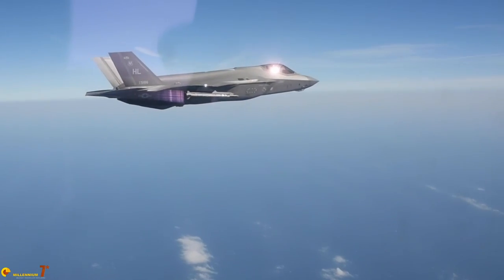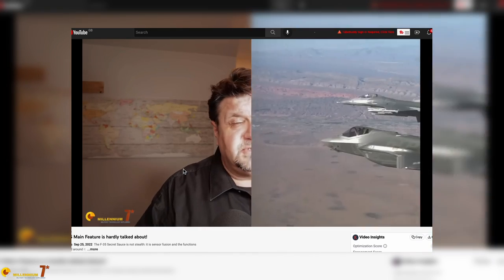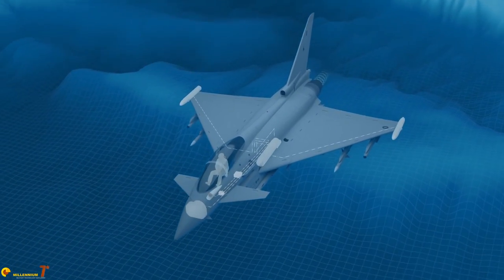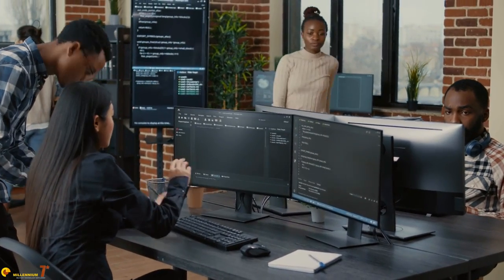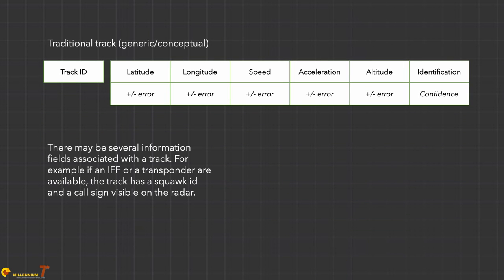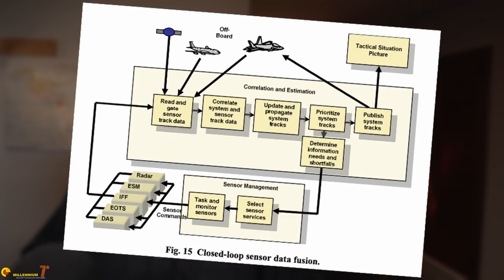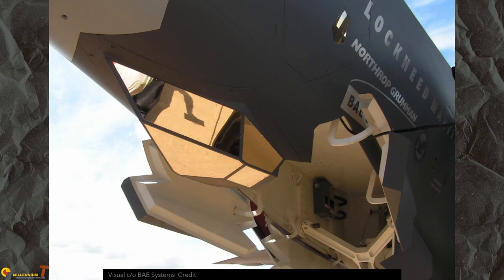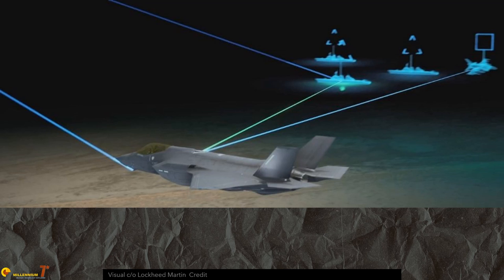F-35 Pilot: "I reached for the radar and there was NONE!"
The F-35 sensors are completely automated. The management is automatic and they give the F-35 an important edge on may other aircraft.
Let's learn more!